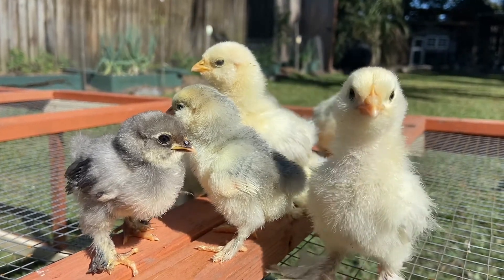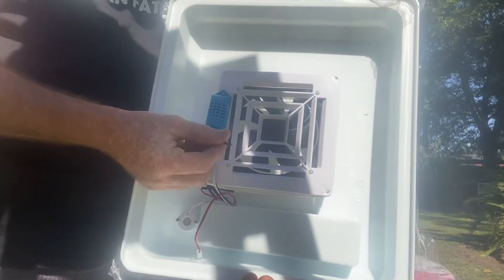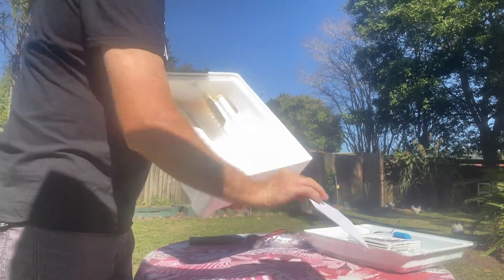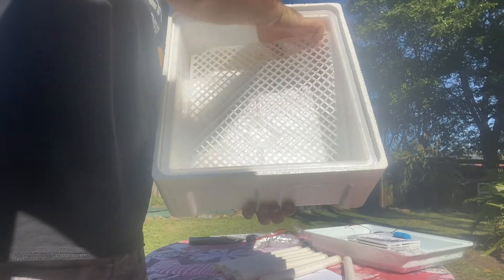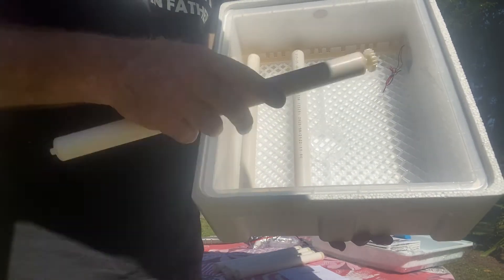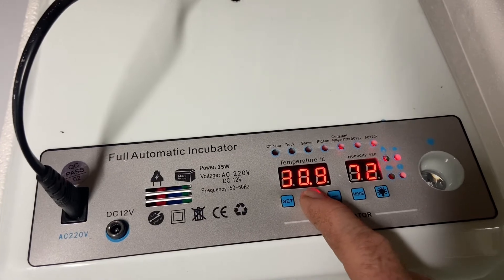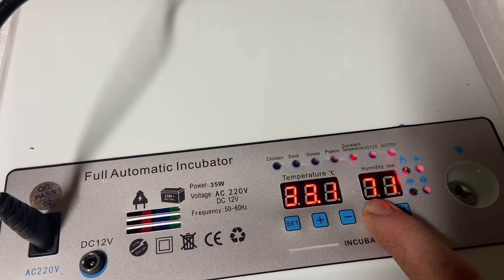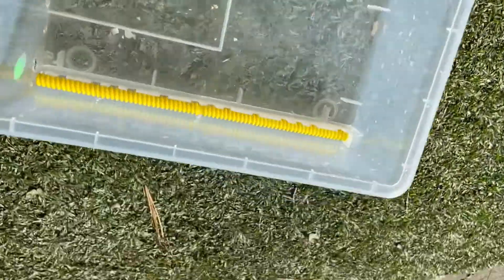36 to 48 egg incubator with preset modes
This is a new 36 to 48 egg incubator (
36 large chicken eggs to 48 quail eggs , 30 duck and 24 geese and 6 emu eggs.
This incubator is perfect for the beginner as it has preset modes for chickens , duck ( guinea fowl ), geese and pigeon(quail).
All you have to do is add water to control humidity
It has Temperature and humidity display , automic rollers , candle led light to see embryos in eggs.
It also has a 12 volt feature
that enables the unit to run during a black out or continuously on 12 volt power.
This unit is also very easy to clean.

This is an incubator Hatcher and a brooder( brooder for up to a week after hatch)